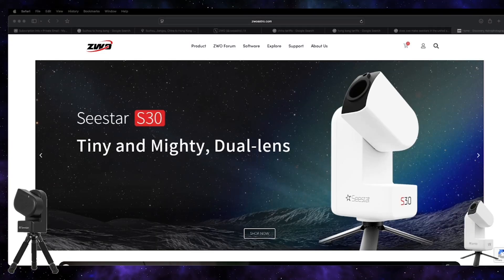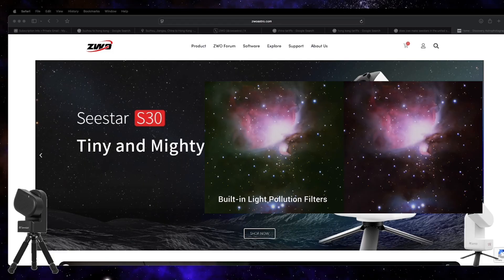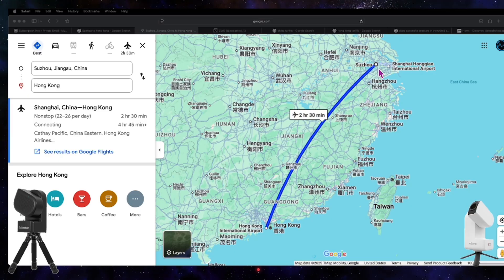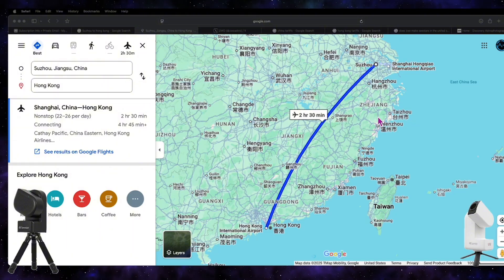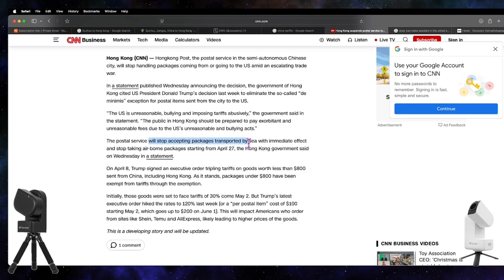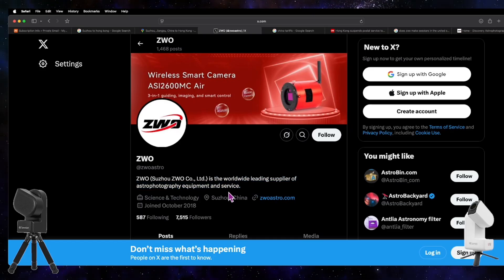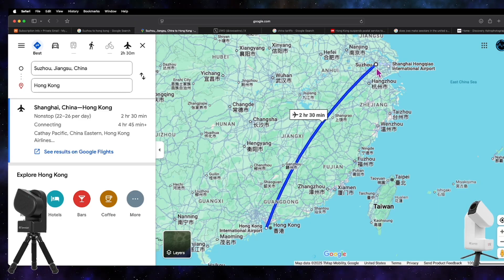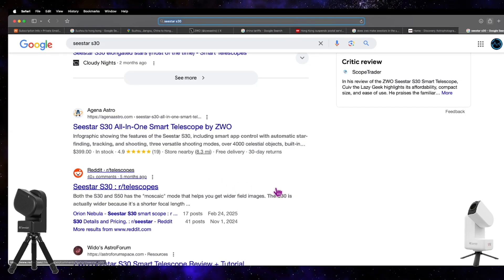🔭 What Changing Telescope Prices 💰 Mean for You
Equatorial Wedge
Knob Tightener (M8 x 90mm)

🔭 Get your Seestar!